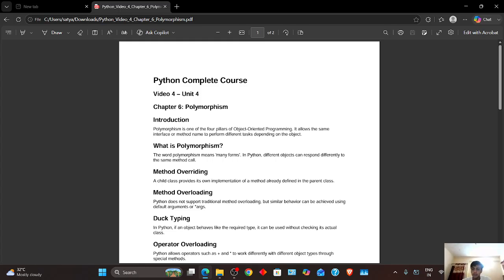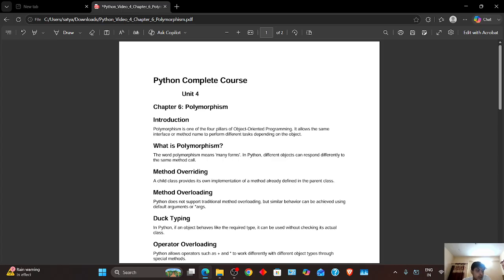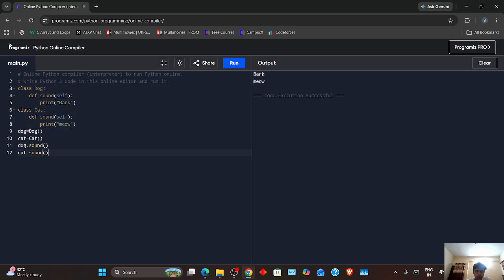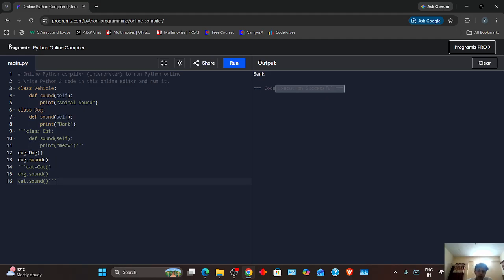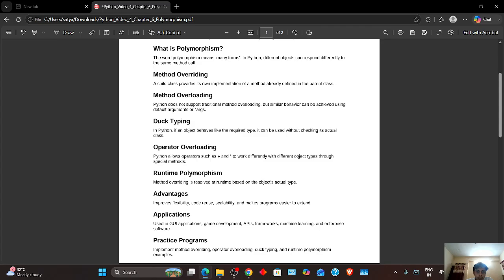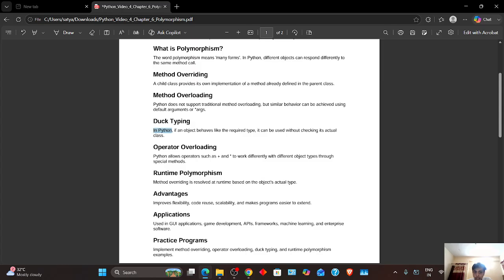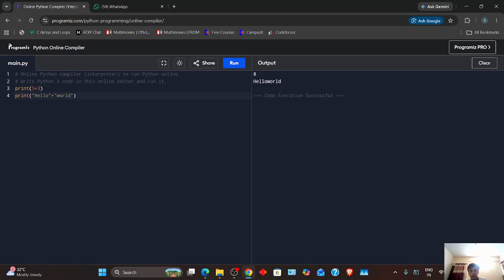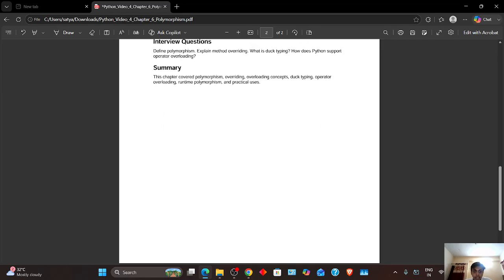Polymorphism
In this video I will explain you guys about Polymorphism